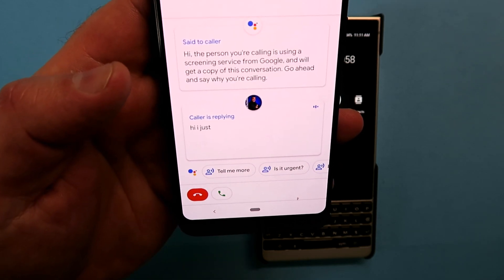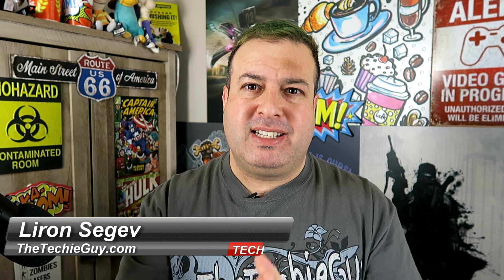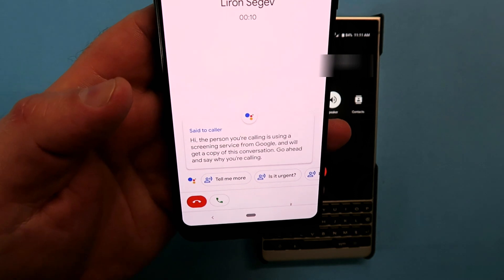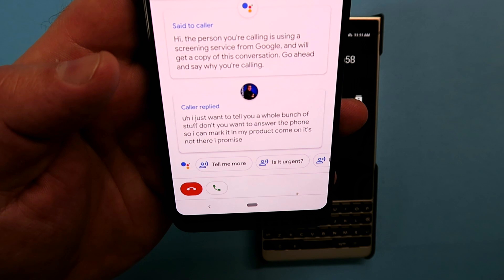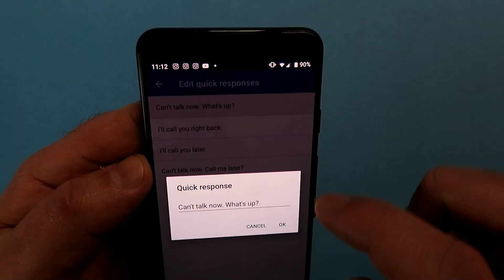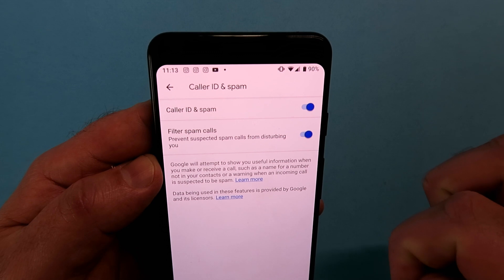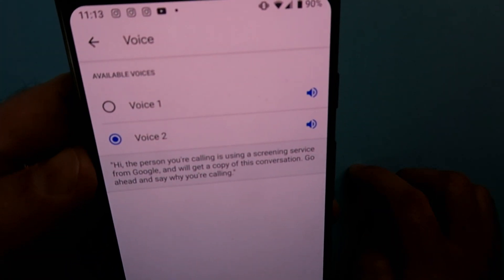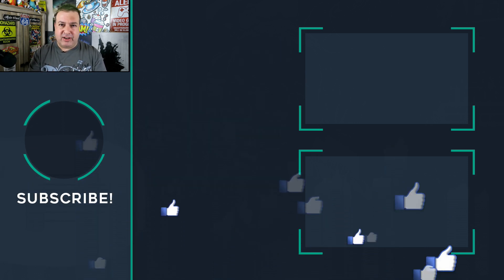How does the Google Pixel 3 Call Screen feature work to screen unwanted calls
When you get a call from an unknown number, the Pixel 3 Call Screening is amazing! When you get a call you can now choose to hit the Call Screen button and watch how it transcribes the incoming call so you can choose to answer it or not!